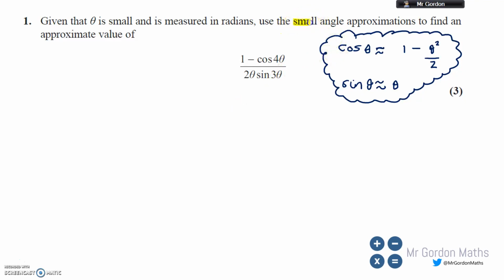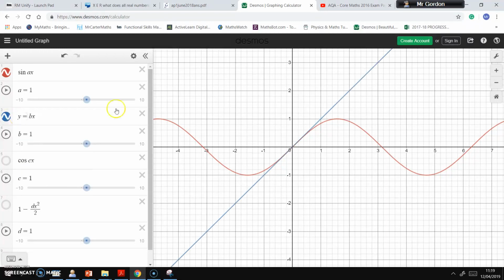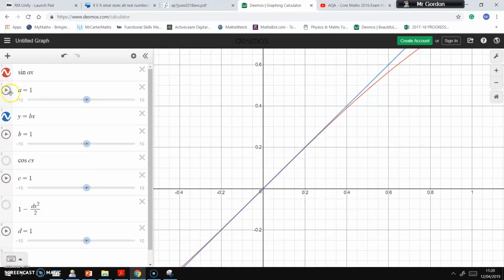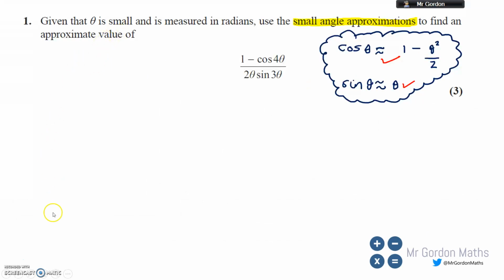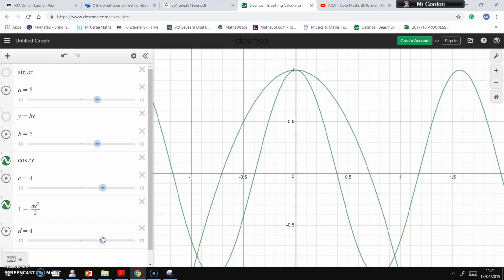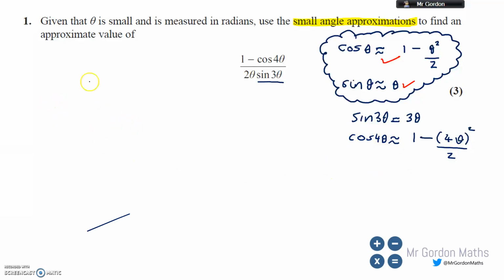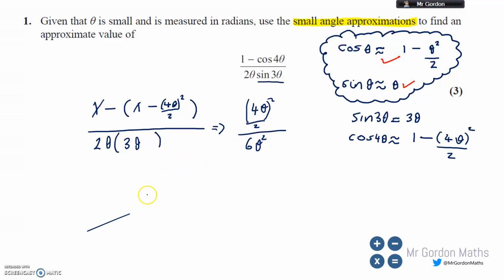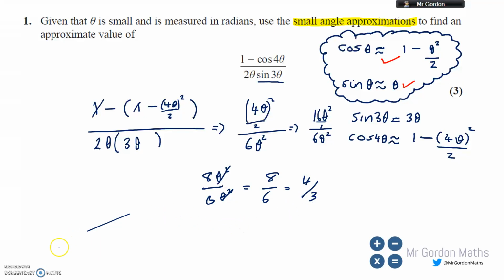A level edexcel June2018 P1 Q1